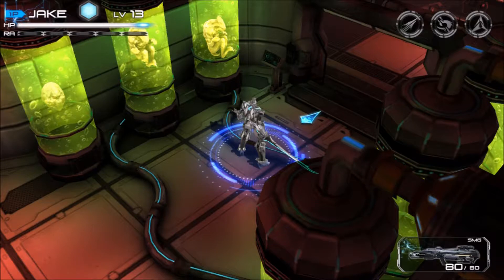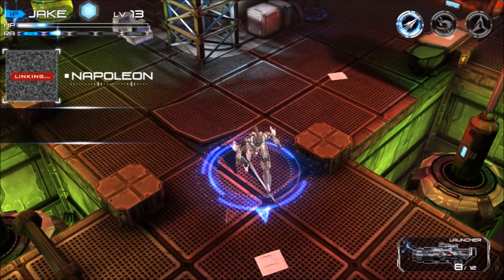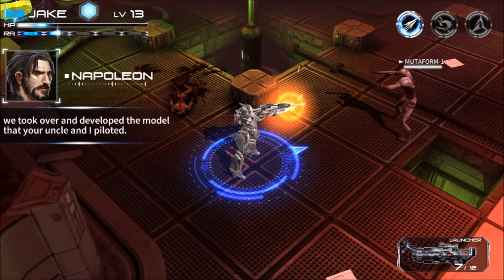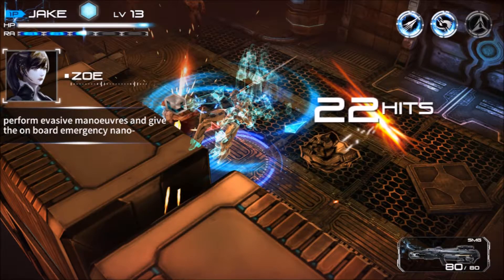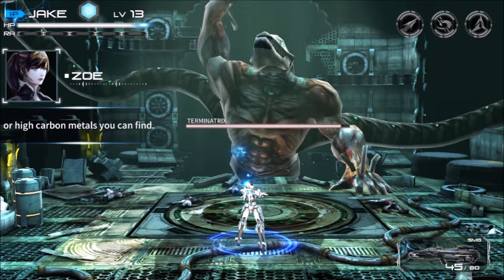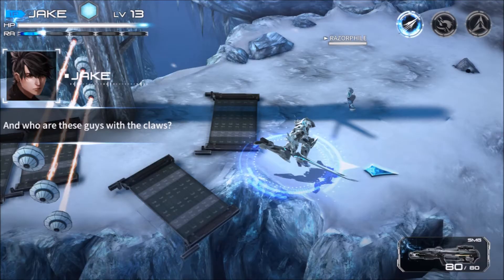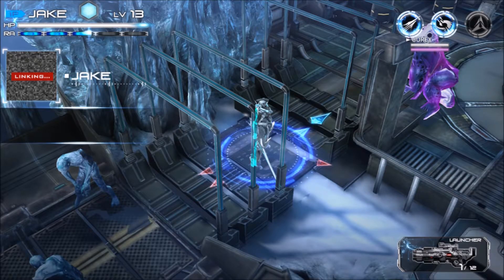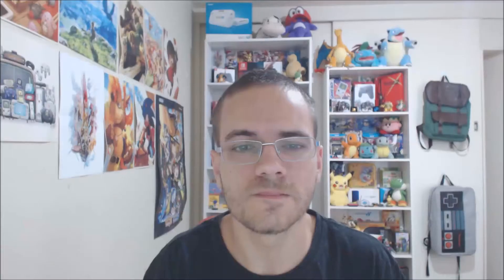Implosion (Nintendo Switch) Review